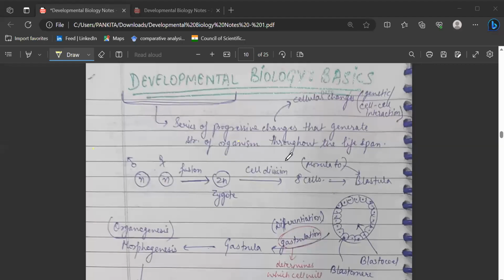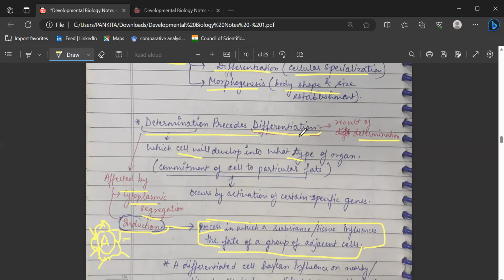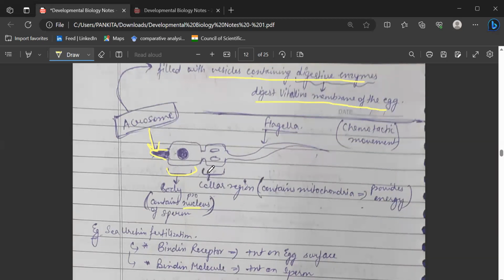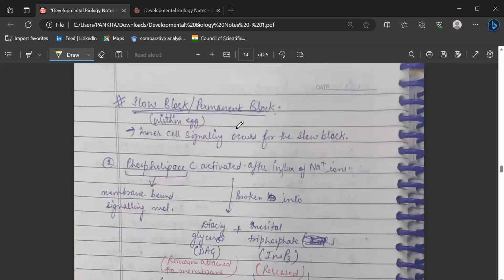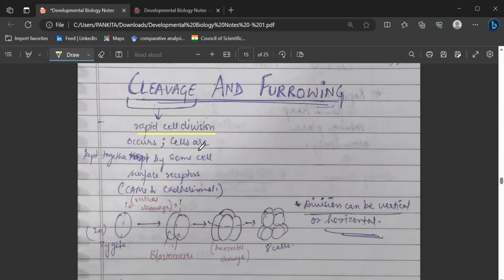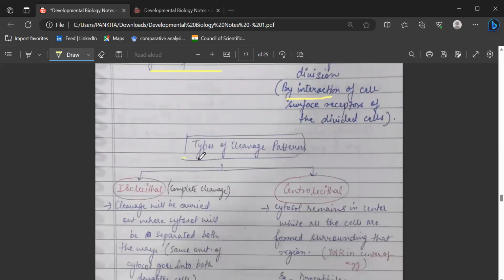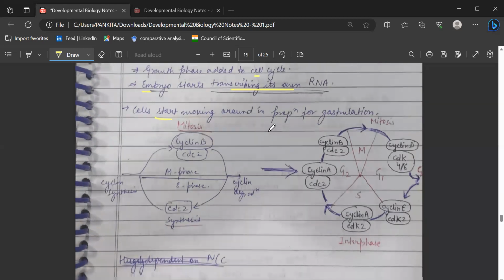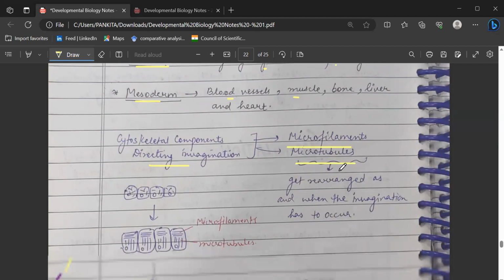Revision Notes: Unit 5 Developmental Biology Basics [According to GATE/CSIR-NET/ICMR]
Sharing the revision notes of Basics of Developmental Biology.

Any student may use these notes for their understanding purposes/studying from them solely at their own discretion.